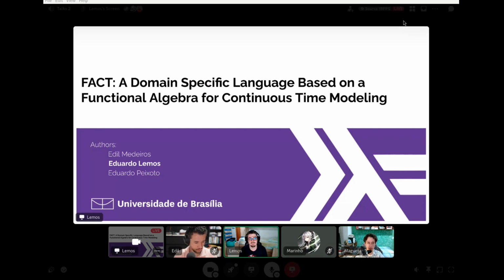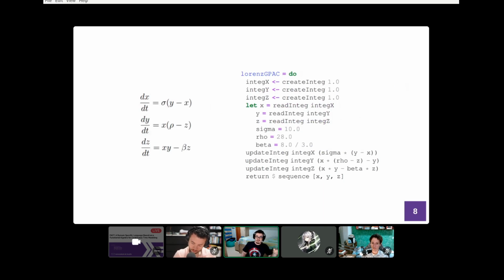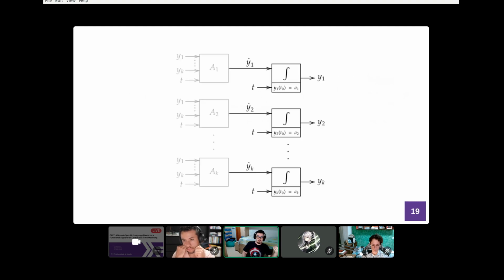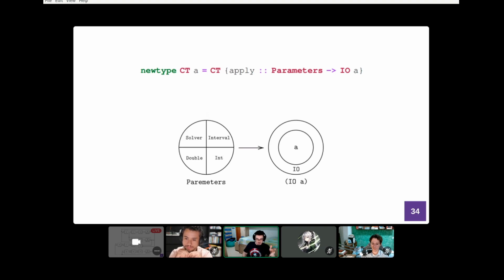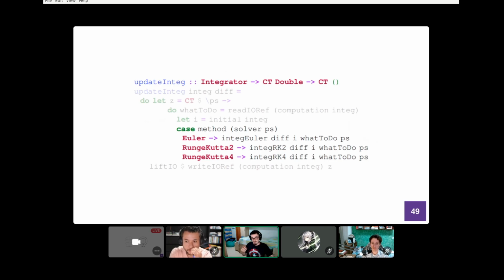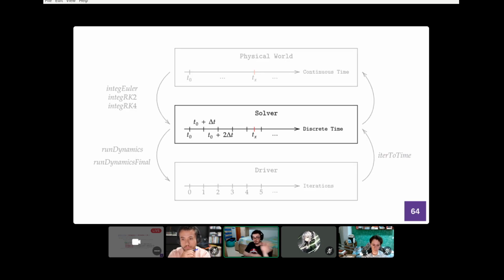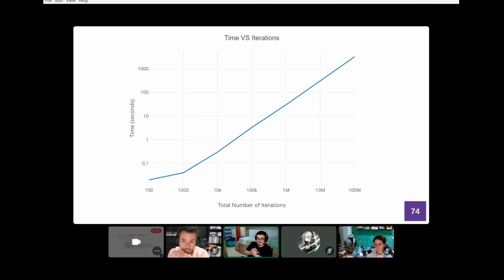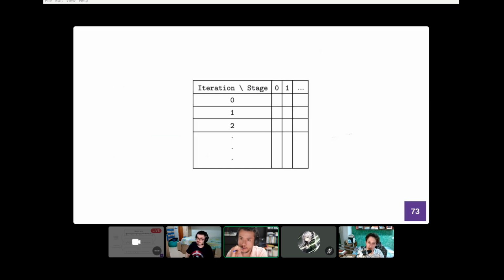Nekoma Talks #14 - FACT: A functional take to Continuous Time